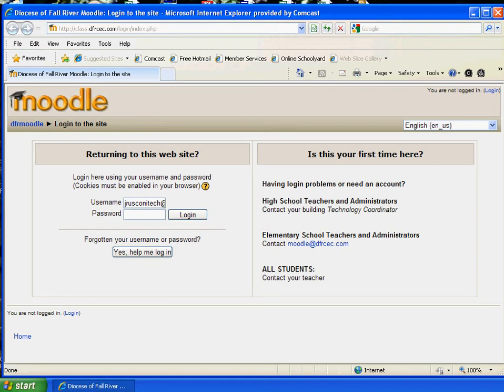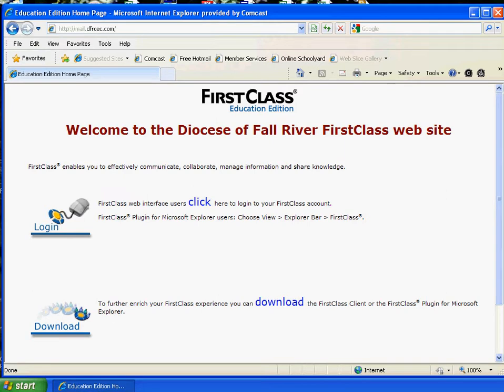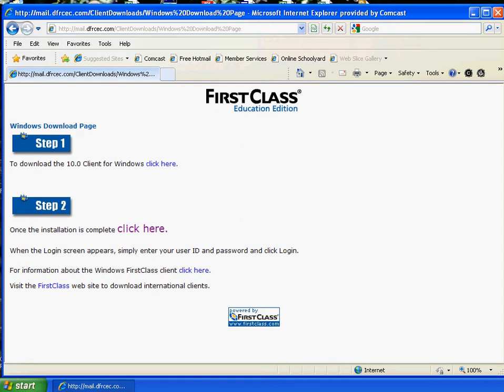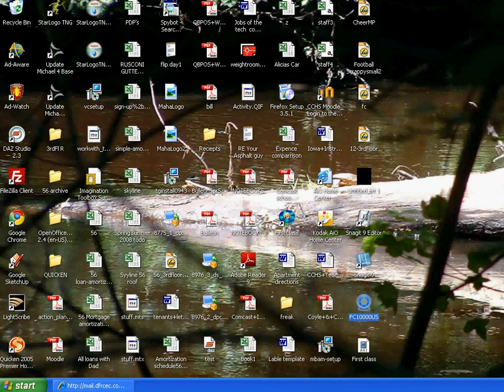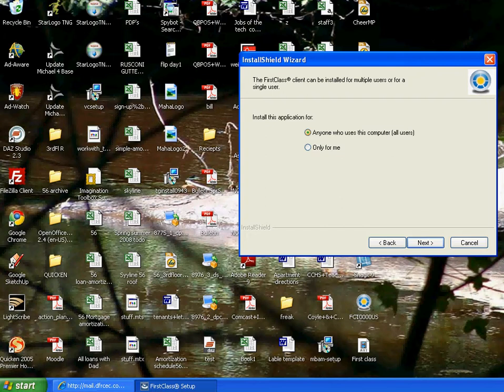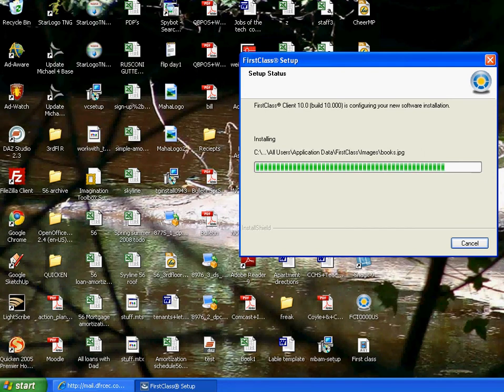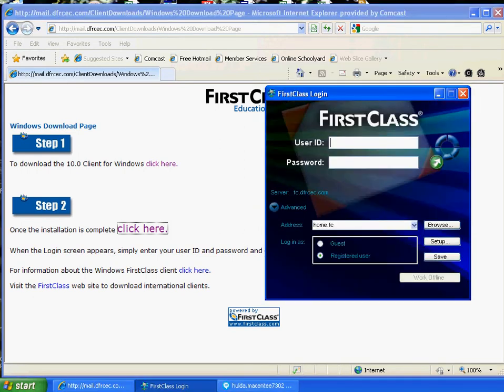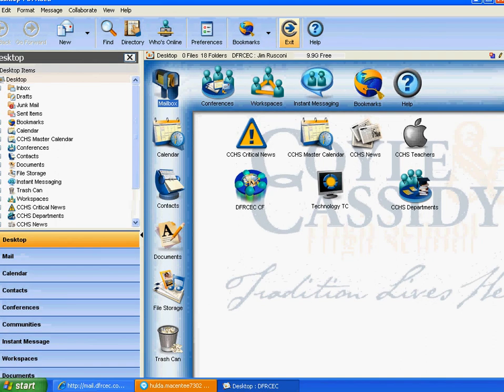Setting up your first class e-mail software on your home computer.